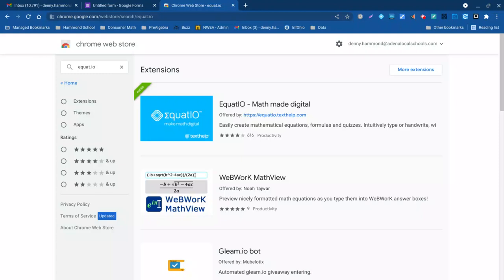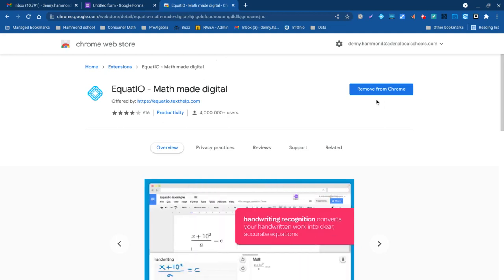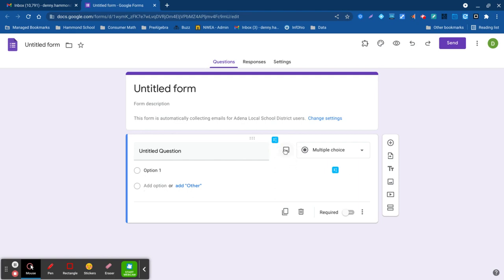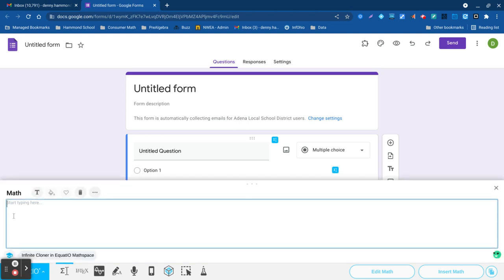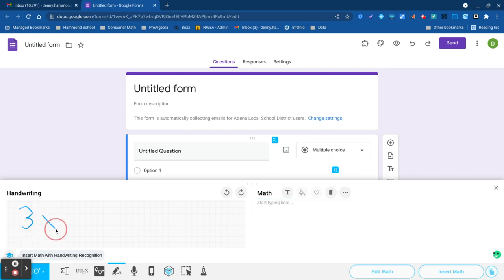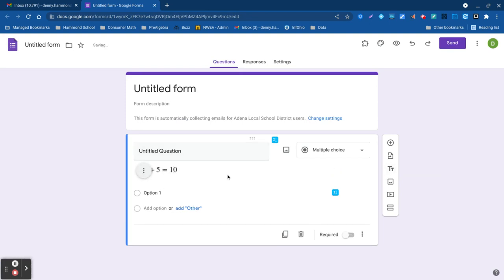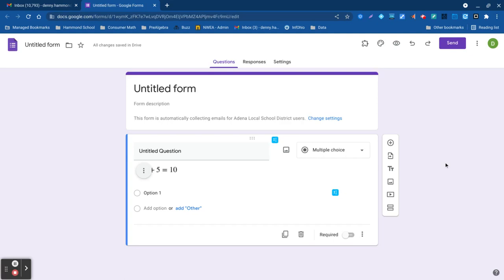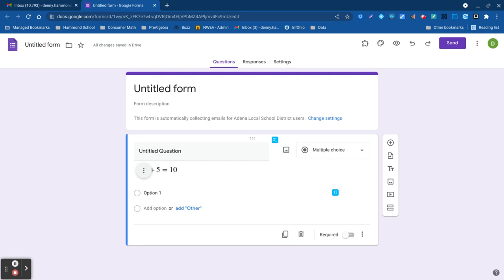Equat io and Google Forms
If you are a math and/or science teacher that has struggled in the past with creating and delivering assignments/quizzes/tests or other activities online because of the challenge of typing the unique math symbols, this is for you! Equat.io makes this a fairly seemless process. and this only touches the surface of what it can do! This video focuses on the use in Google Forms. However, it can be used in other applications as well.